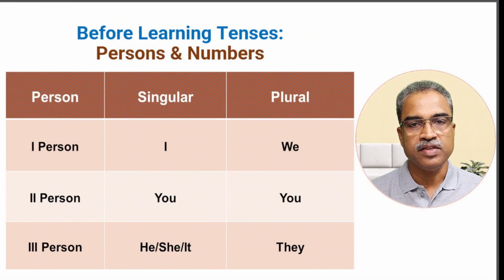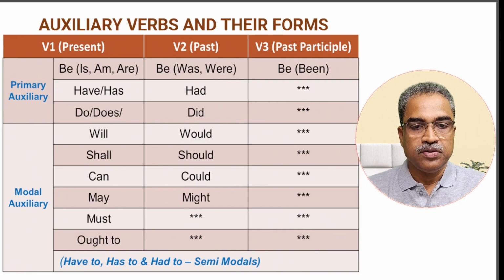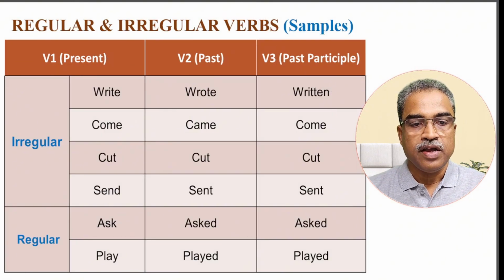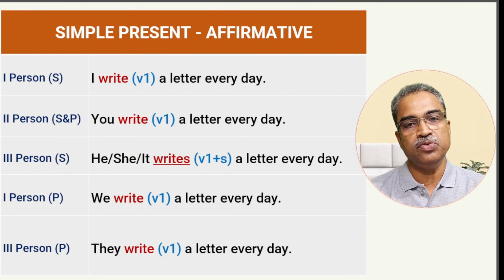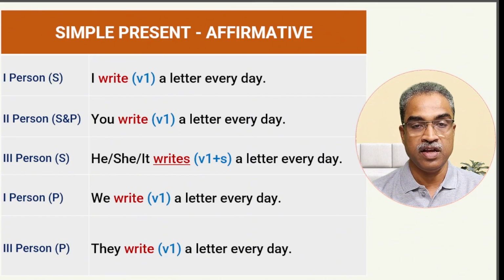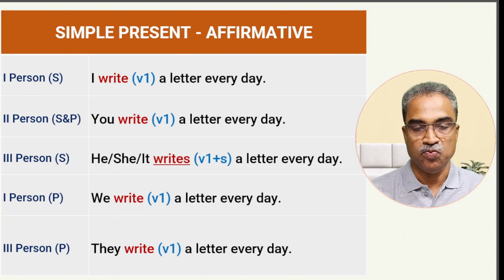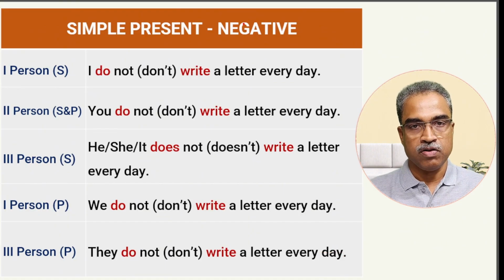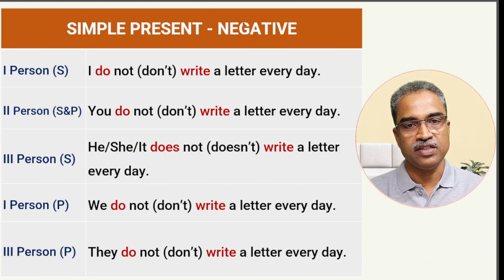Simple Present Tense – Part 1: Affirmative and Negative Statements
This video explains affirmative and negative statements in the Simple Present Tense, focusing on sentence structure and formation with clear examples. It is intended for students and learners of English and is suitable for classroom learning and exam preparation.